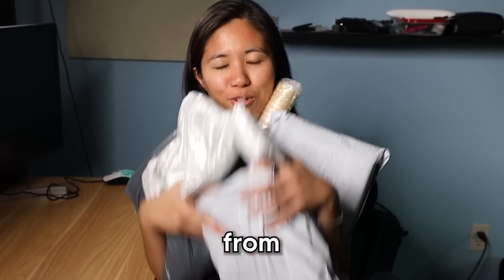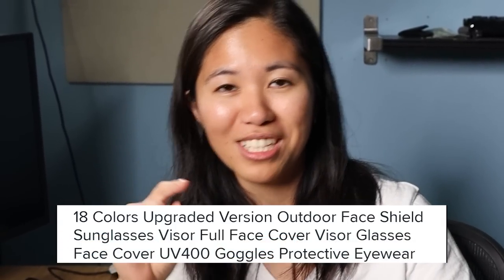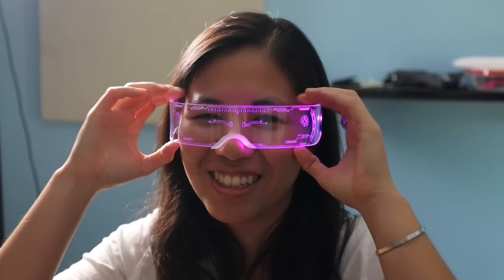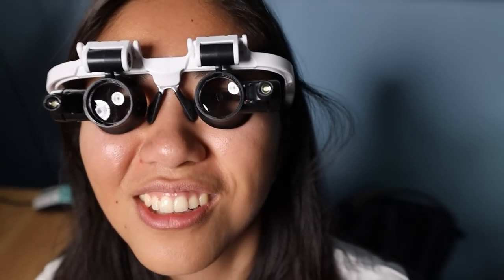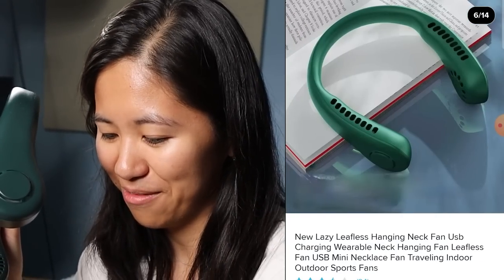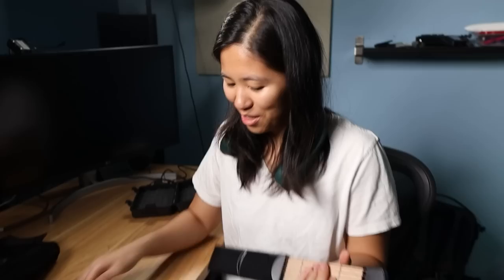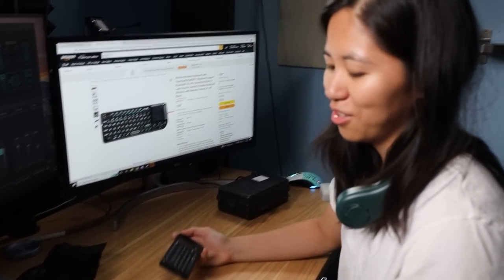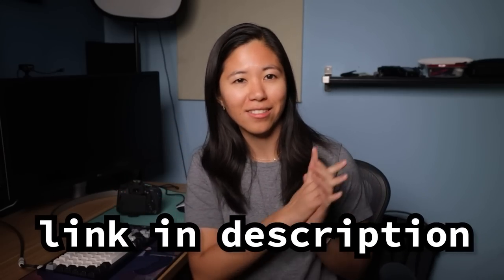I Bought the WEIRDEST Tech from Wish.com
I found some of the biggest tech fails on Wish.com... yep this one is going to be interesting.